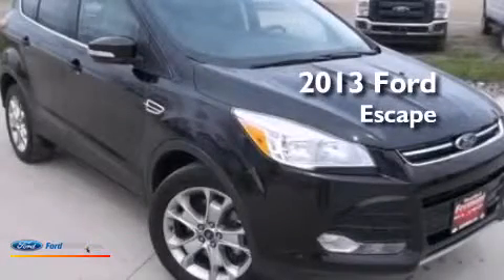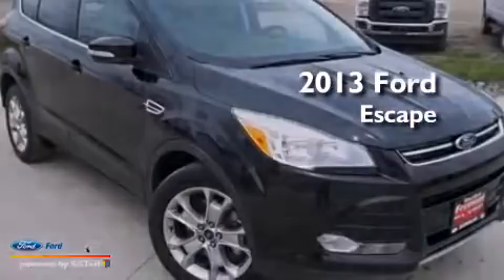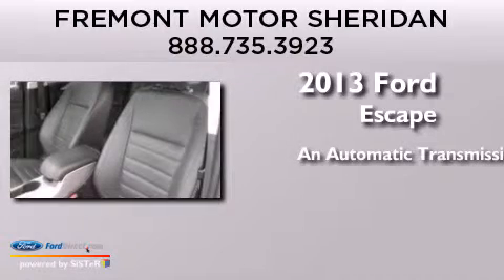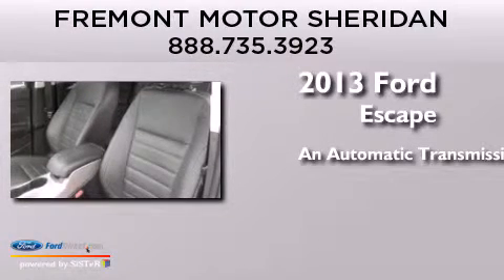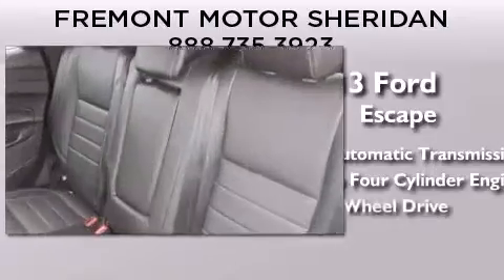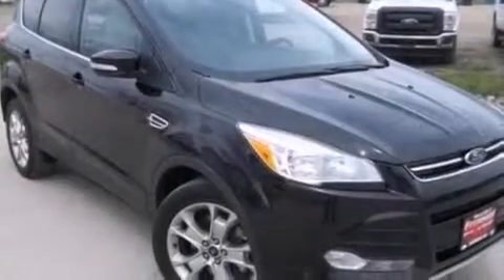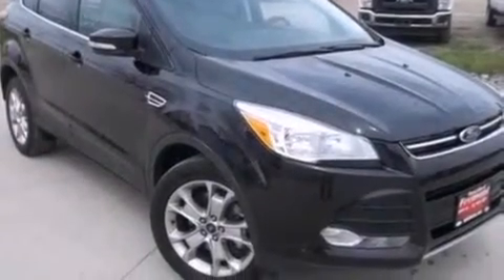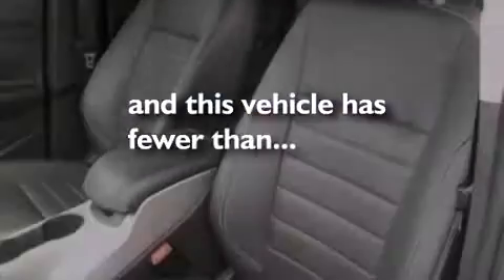Preowned 2013 FORD ESCAPE Sheridan WY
We have been honored to serve the Sheridan WY area , we promise that your experience at our dealership will exceed your expectations ! Year : 2013 Make : FORD Model : ESCAPE Engine : 2.0L I4 16V GDI DOHC TURBO Trans . : 6-SPEED AUTOMATIC Exterior : KODIAK BROWN Miles : 25,232 Interior : CHARCOAL BLACK Stock : 4R13004 Fremont Motor Sheridan, Inc. Coffeen Avenue Sheridan , WY 82801